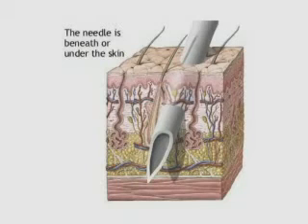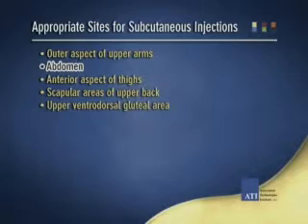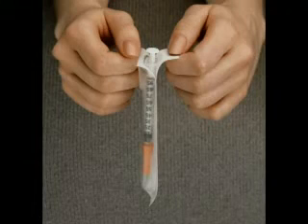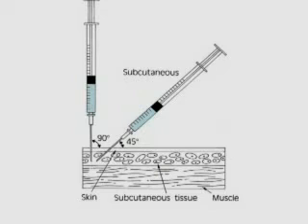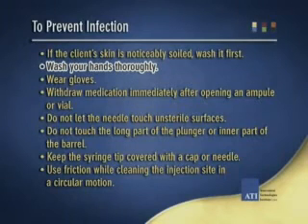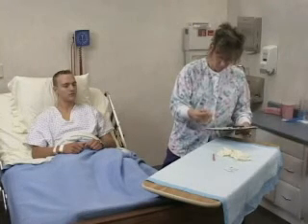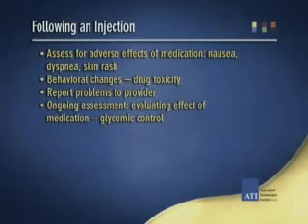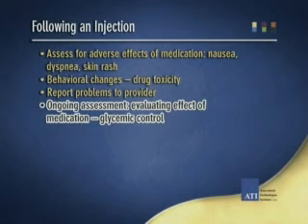How to give Subcutaneous Injection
Step is giving subcutaneous injection
1. Open the alcohol wipe: Wipe the area where you plan to give the injection. Let the area dry. Do not touch this area until you give the injection.

2. Prepare the needle: Hold the syringe with your writing hand and pull the cover off with your other hand. Place the syringe between your thumb and first finger. Let the barrel of the syringe rest on your second finger.

3. Grasp the skin: With your other hand, grasp the skin.

4. Insert the needle into the skin: Hold the syringe barrel tightly and use your wrist to inject the needle into the skin. Once the needle is all the way in, push the plunger down to inject the medicine.

5. Pull out the needle: Remove the needle at the same angle you put it in. Gently wipe the area with the gauze pad.